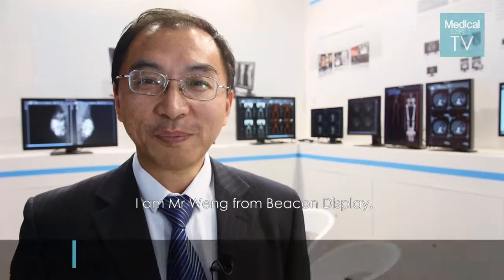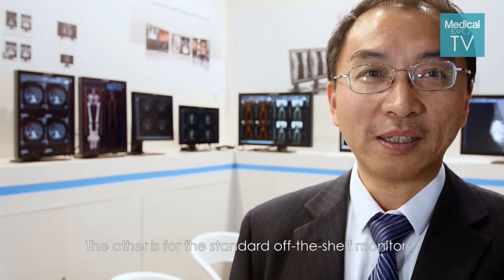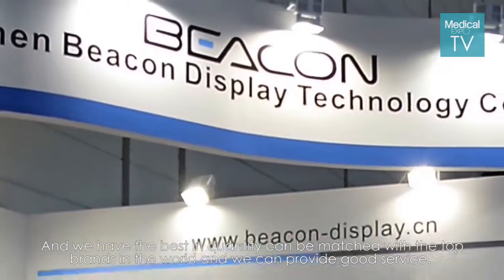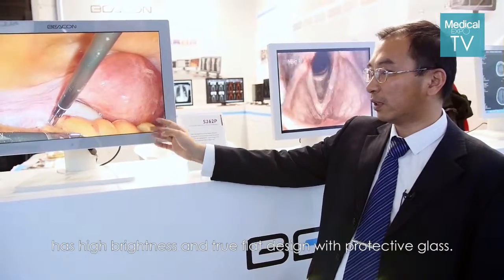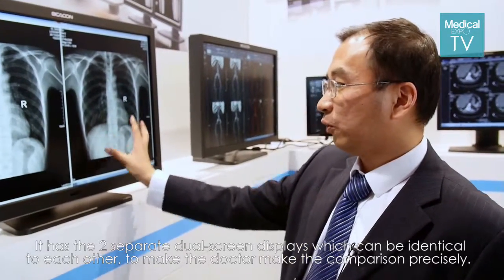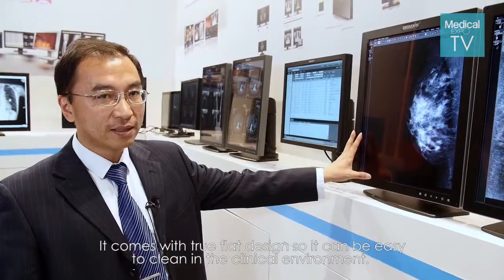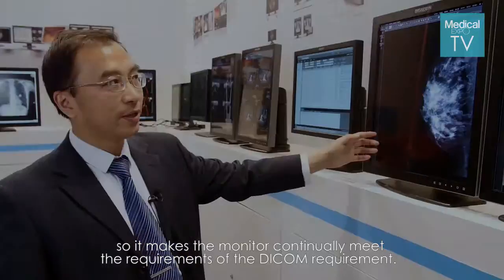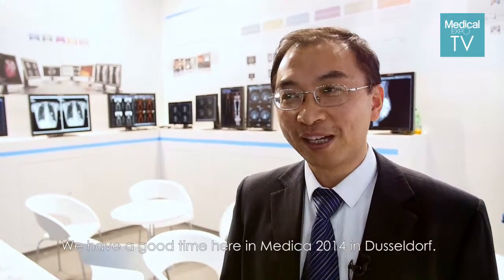MedicalExpo: Beacon Display at MEDICA 2014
Beacon Display introduced its line of medical diagnostic, endoscopic and surgical display monitors at Medica 2014. Features include true flat design, high brightness, easy cleaning and multiple video interfaces. Some offer dual-screen display to facilitate comparisons. Their 26-inch model with IPS technology can be adapted to nearly all OR video endoscope equipment. Quality assurance software is designed to meet DICOM standards.